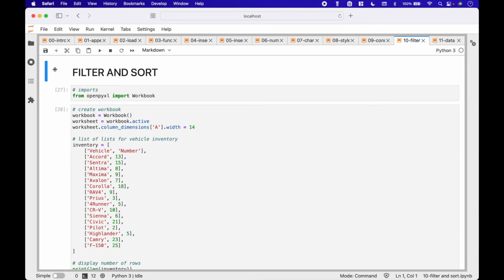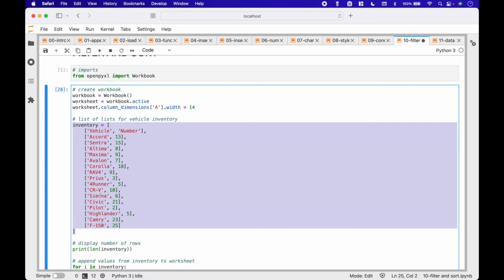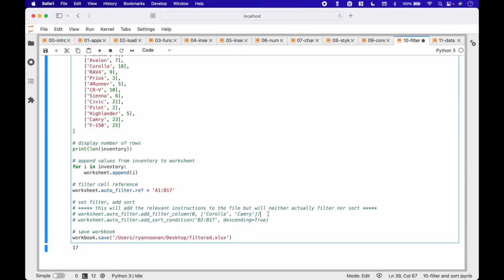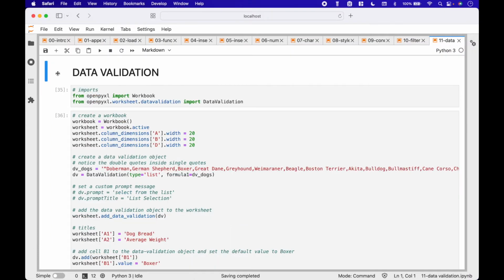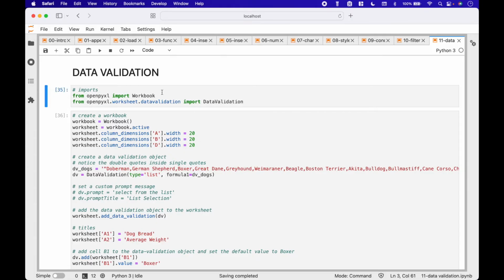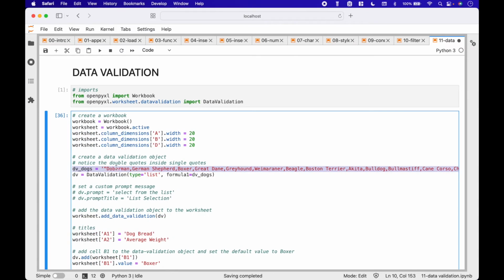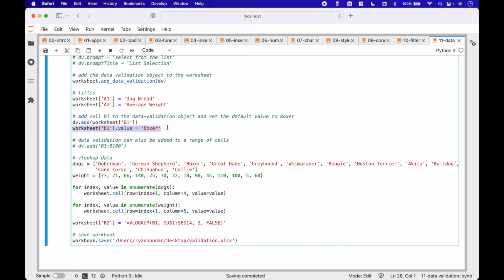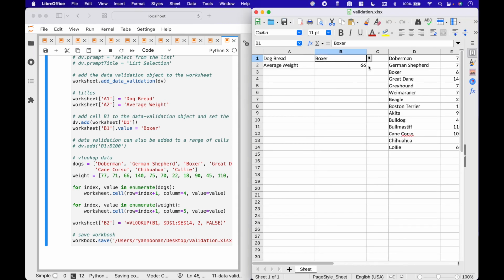Python openpyxl Filter, Sort, Data Validation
In this python tutorial, we are going to go over how to use the openpyxl package to apply data validation to spreadsheets with LibreOffice Calc. We will also briefly go over some filter and sort examples.

For the examples of how to add a filter and sort condition - it is important to note that this will add the relevant instructions to the Excel file but it will not actually filter or sort the data.

openpyxl is a python library to read/write Excel files. openpyxl can help automate Excel with python (python excel tutorial with openpyxl). The worksheets can be opened with LibreOffice Calc, Numbers, or Google Sheets, etc., as well as with Excel.

This includes parts 10 and 11 of the openpyxl series. The topics covered in this series include:
00-openpyxl introduction
01-openpyxl append, access
02-openpyxl loading from file
03-openpyxl functions
04-openpyxl insert images
05-openpyxl insert, delete, move
06-openpyxl numpy, pandas
07-openpyxl charts
08-openpyxl styles
09-openpyxl conditional formatting
10-openpyxl filter and sort
11-openpyxl data validation